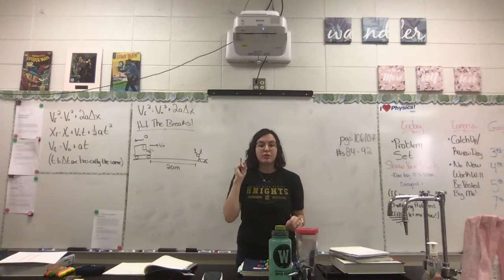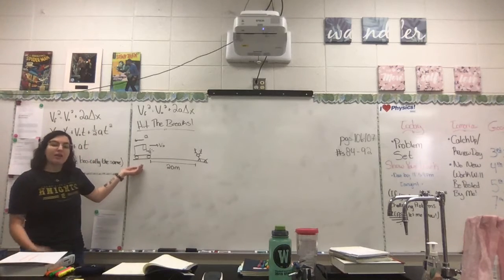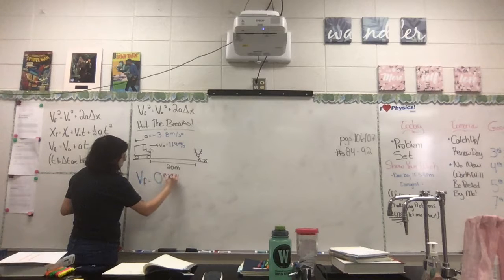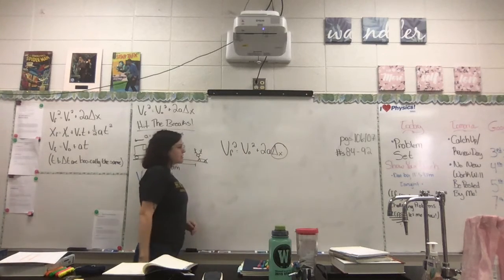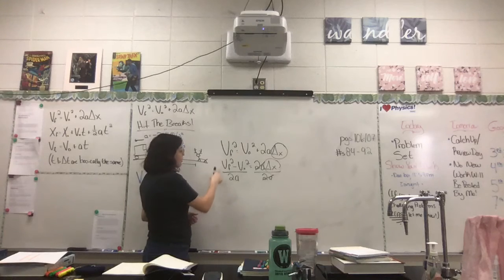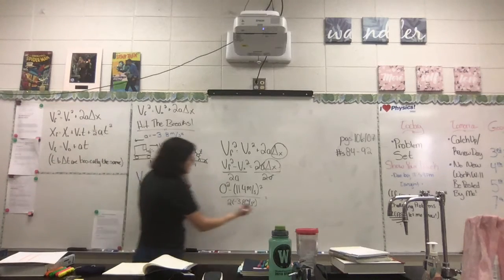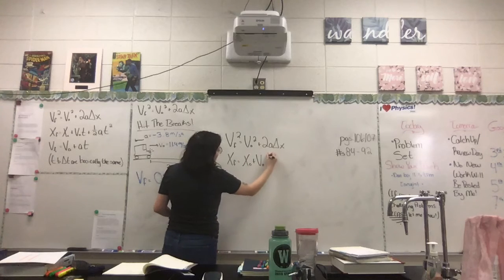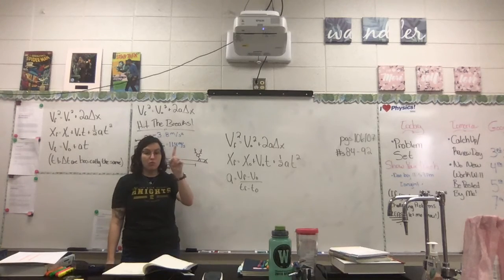One Last Example and Equations to Use On Problem Set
This is for my LFH physics students - so, Brick and Mortar physics students, you don't have to watch this one! :)